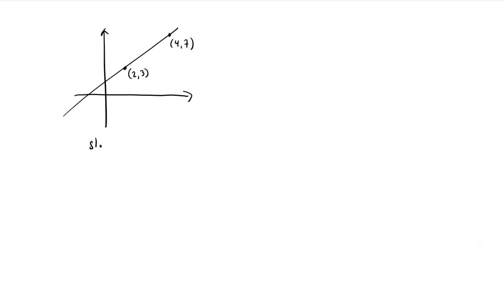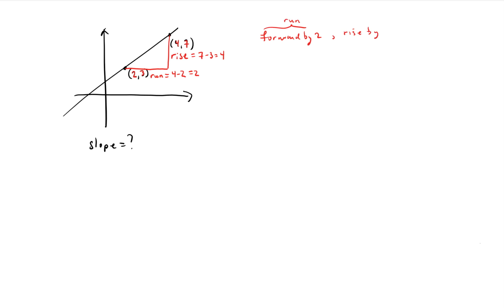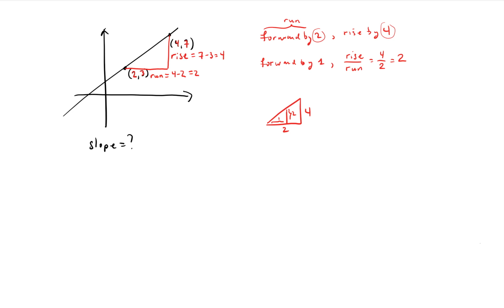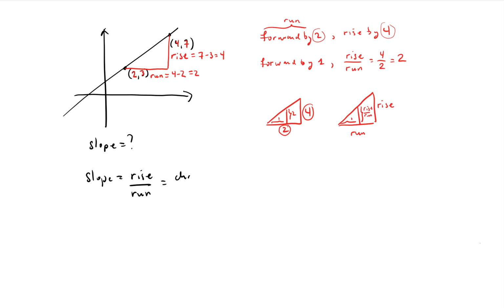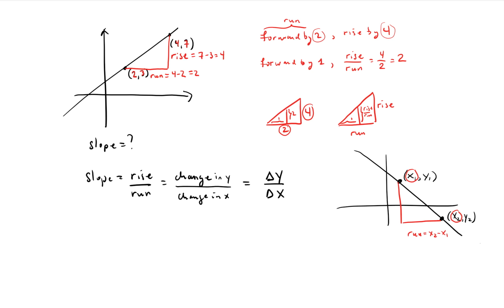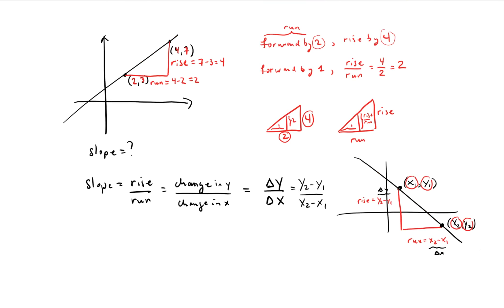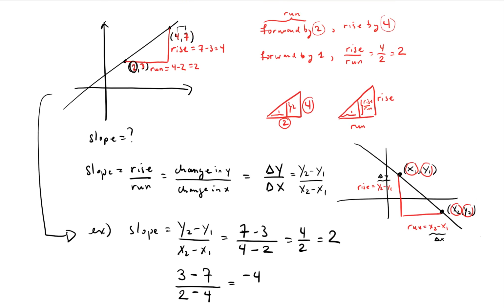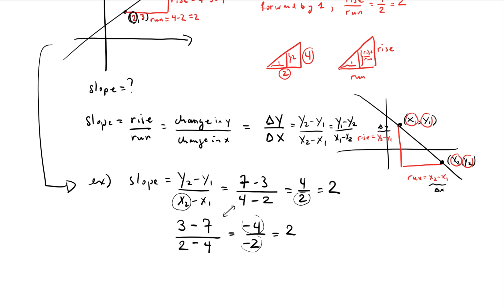2.2 Graphing Slopes part 2